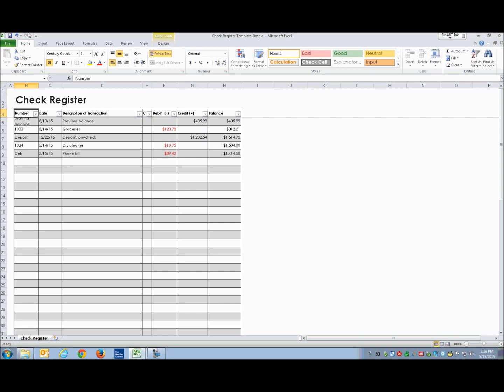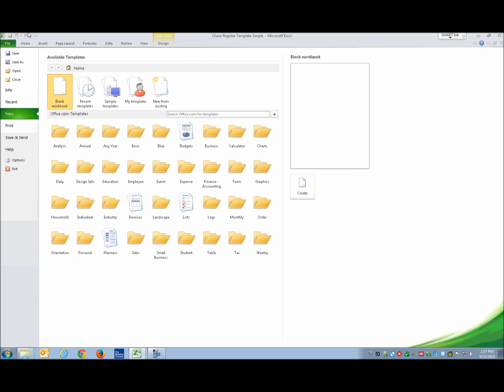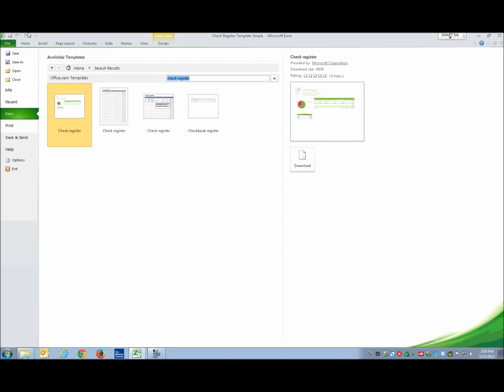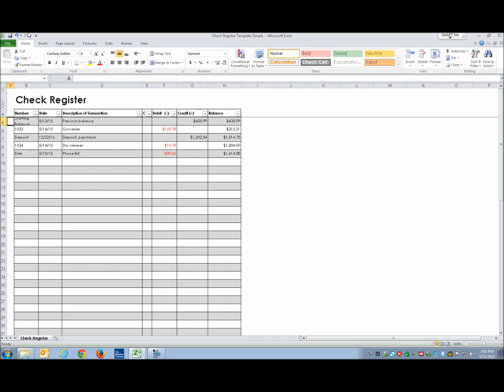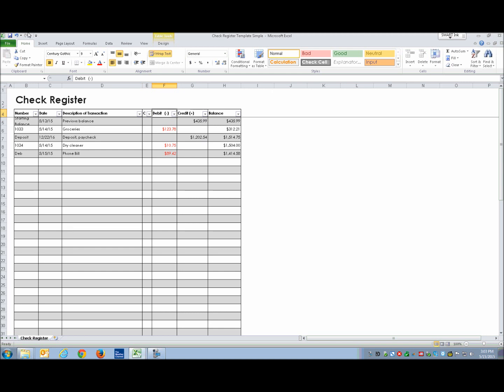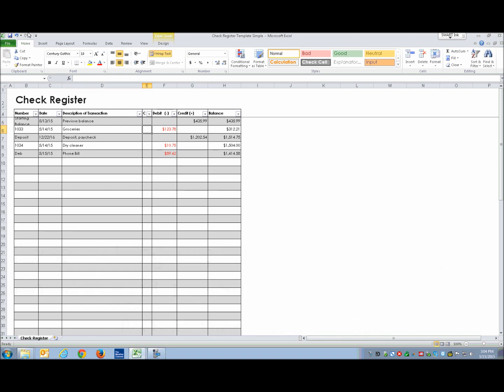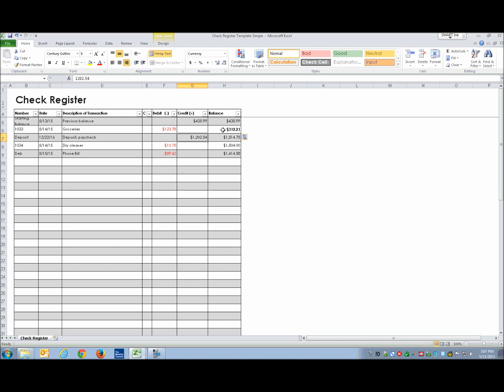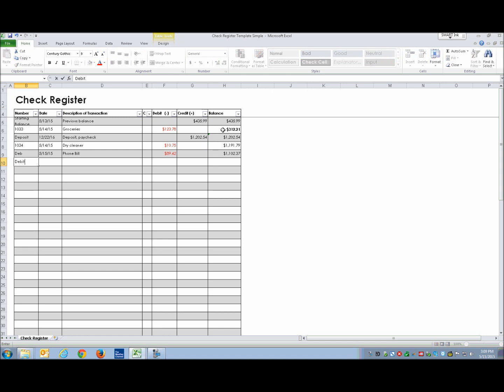Excel with a Screen Reader Session 8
This is a basic introduction to use of Excel as a check register.  Also introduces basics of finding a template.
NOTE: More up to date videos are available at the official Wisconsin Center for the Blind and Visually Impaired's channel.